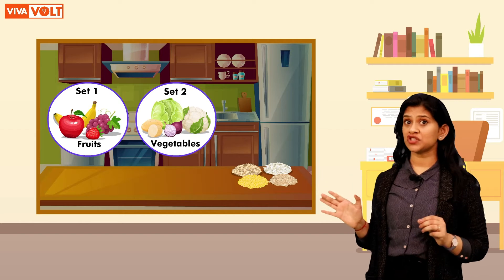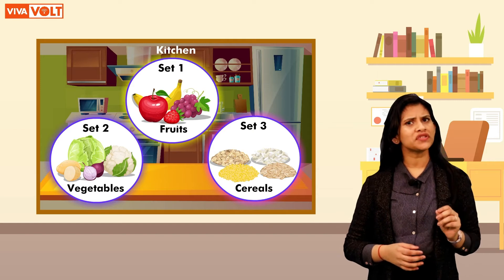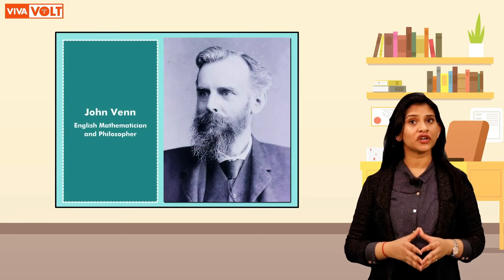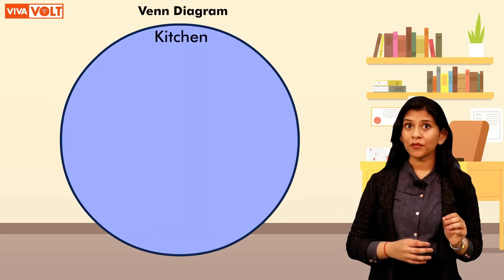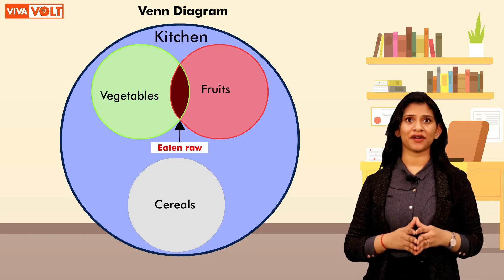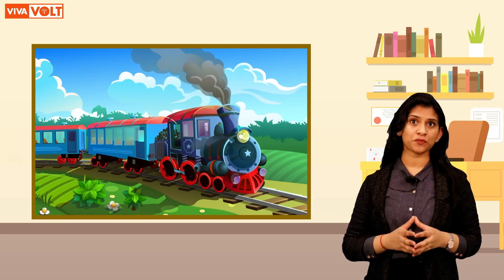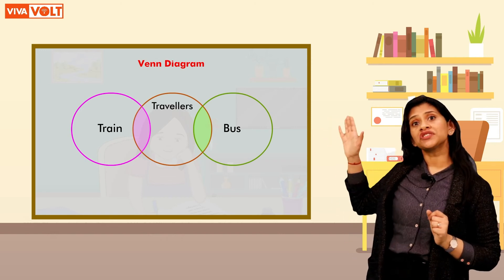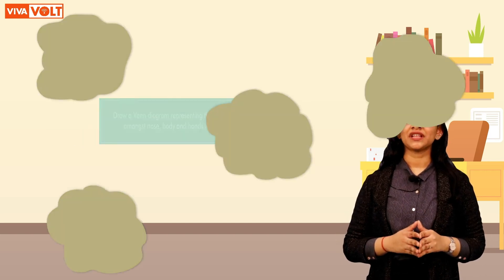Reasoning and Aptitude | Logical Venn Diagrams for Grade 6 | Viva VOLT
Do you know, Venn diagram was discovered by a great mathematician John Venn? It is a pictorial representation of a group that consists of information with similar properties. Let’s learn about Venn diagrams in this video today.